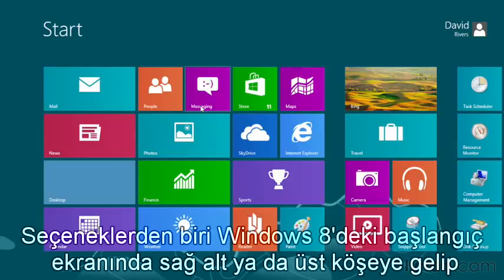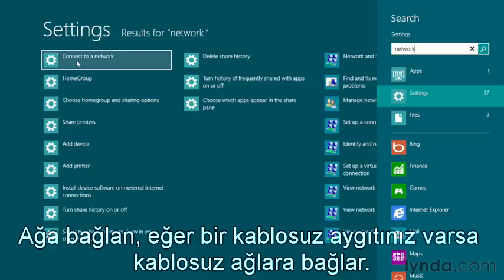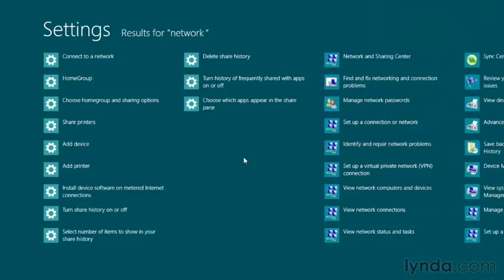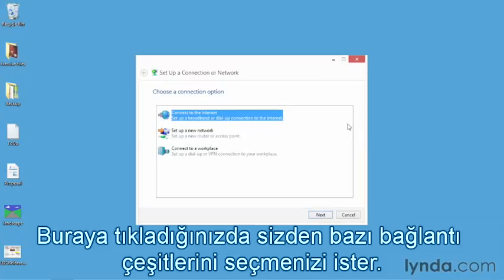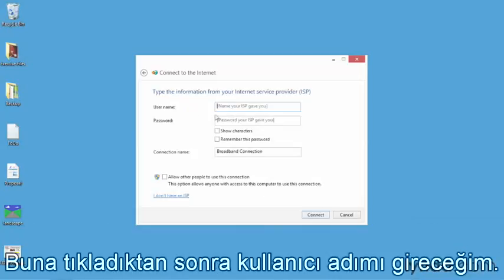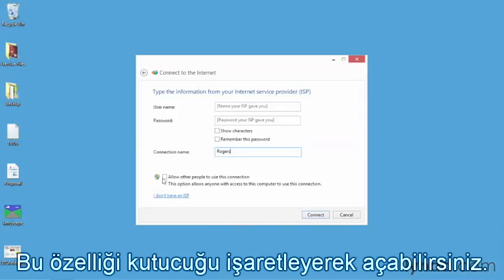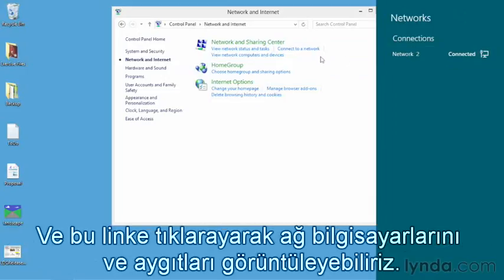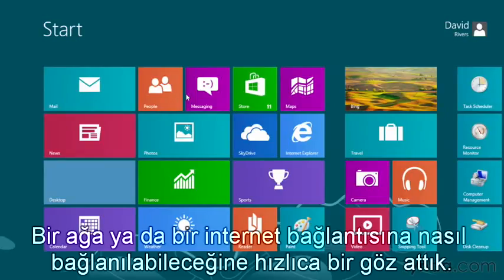Windows 8 Ders 35 - Bağlantı Kurma